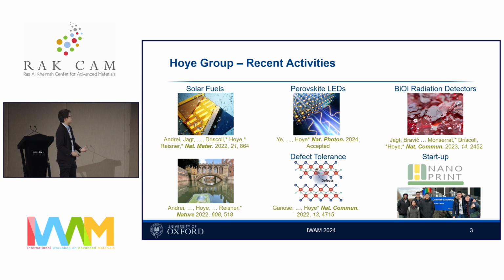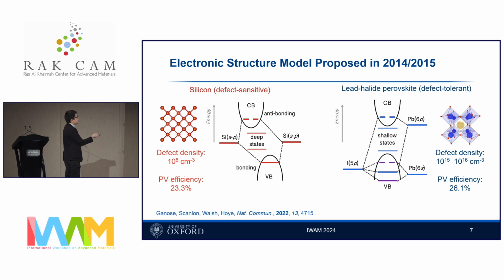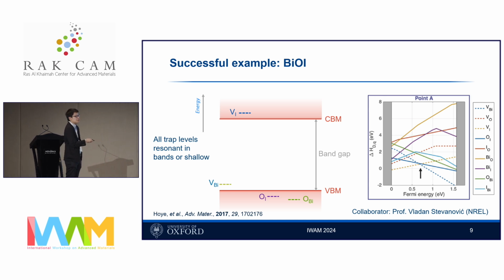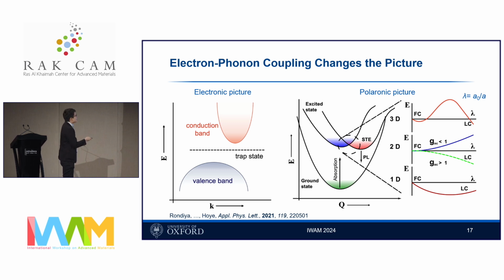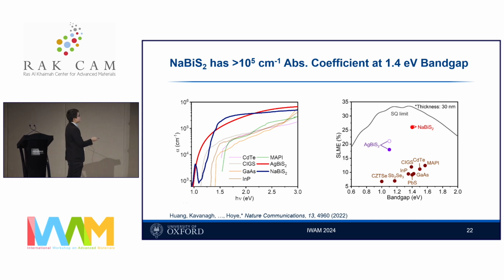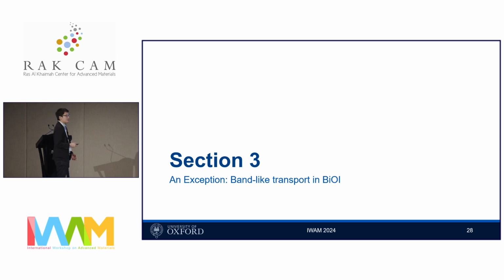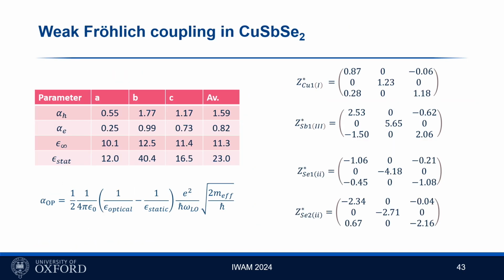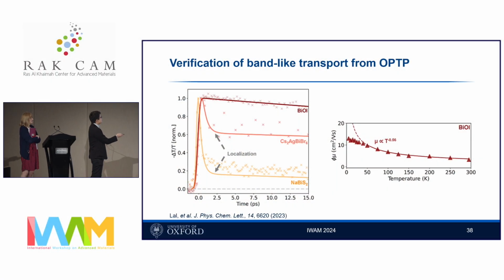Going beyond lead halide perovskites – what is next for photovoltaics?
Robert Hoye presents Going beyond lead-halide perovskites – what is next for photovoltaics? at IWAM 2024. For more information on the International Workshop on Advanced Materials (IWAM) held in Ras Al Khaimah, UAE visit IWAM-RAKCAM.com.